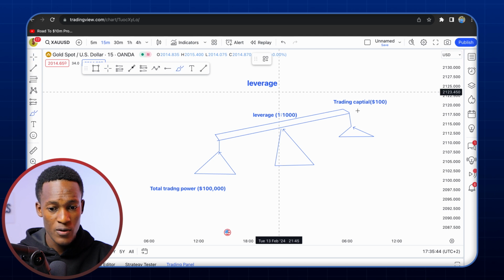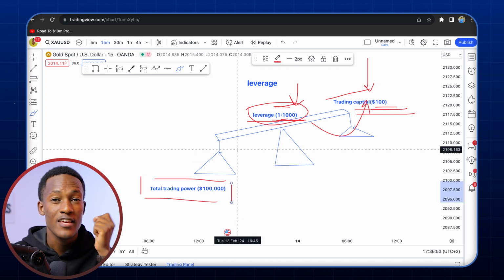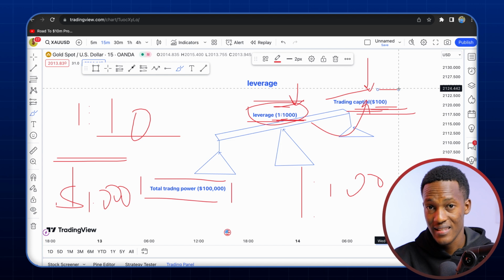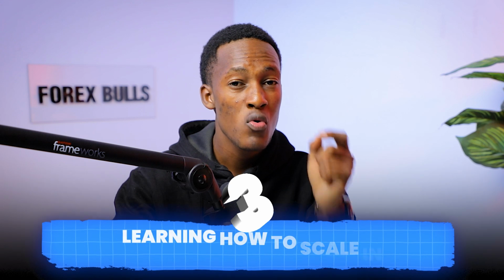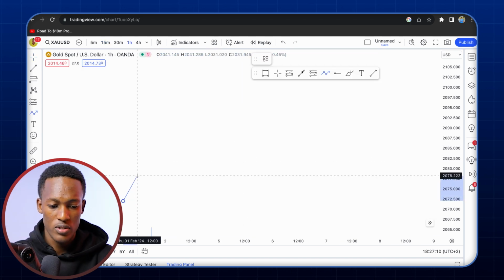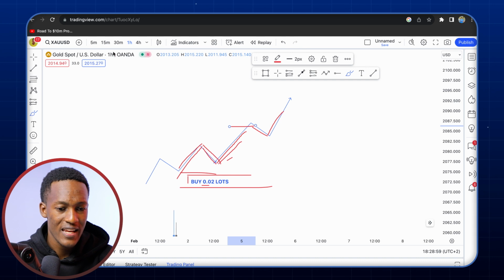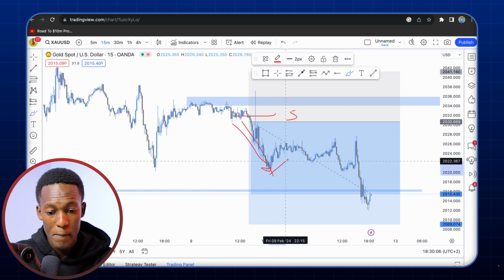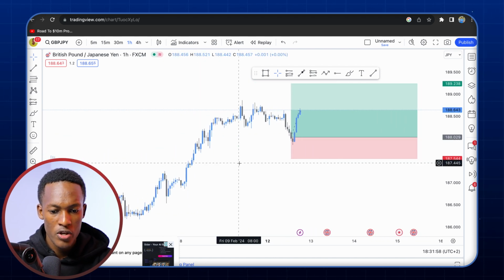How To Easily Trade FOREX With $50 As a Beginner.